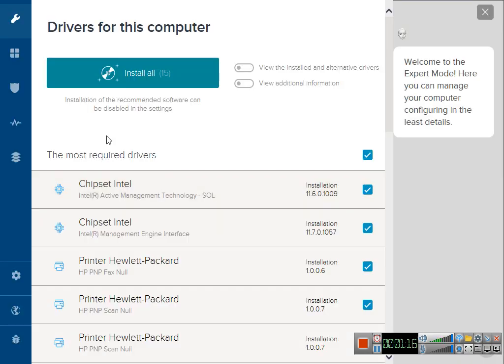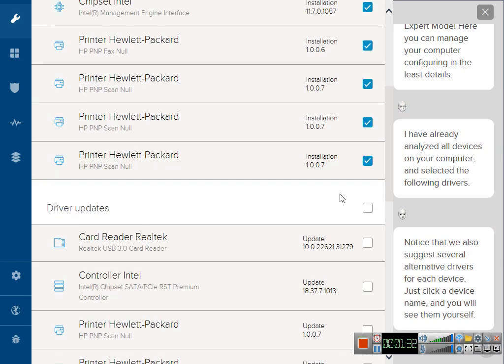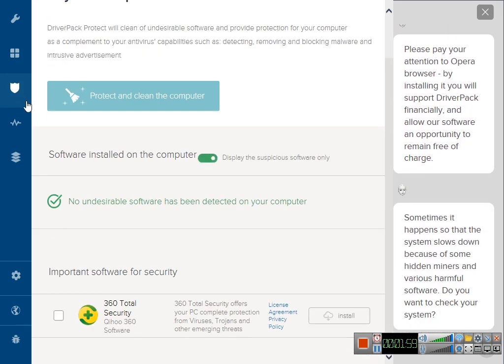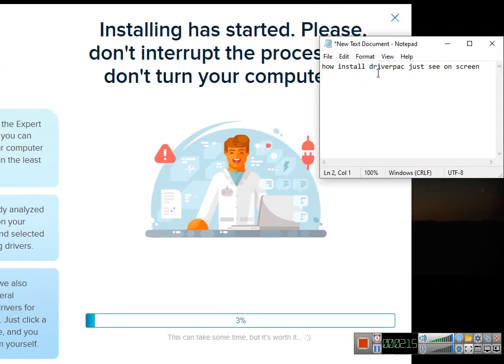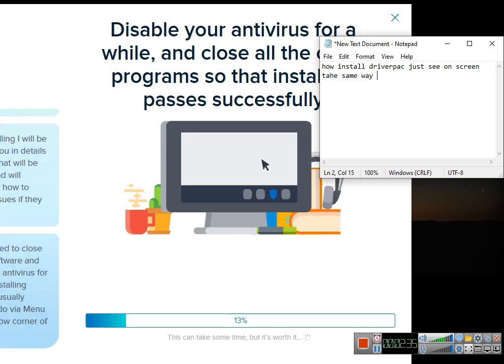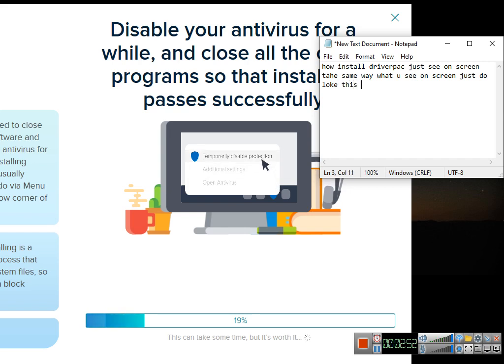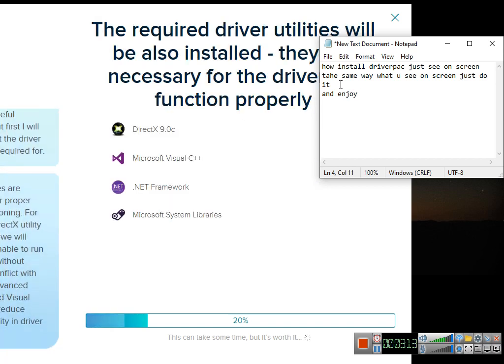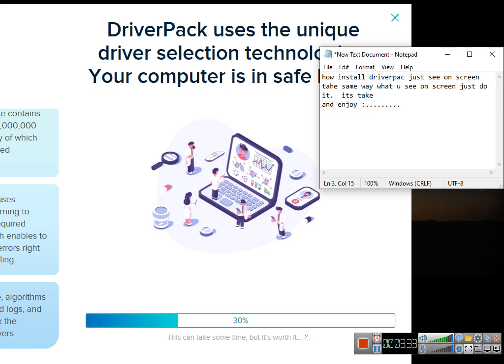driver Pac installation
بسم اللہ الرحمن الرحیم
hi friends this video for all type of windows drivers
 so come and install drivers of windows
see my video and fallow